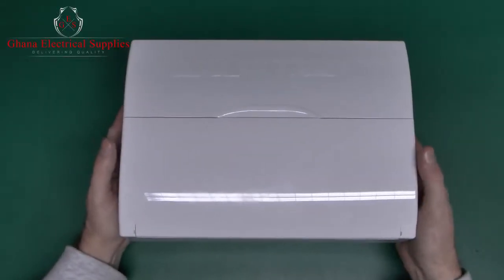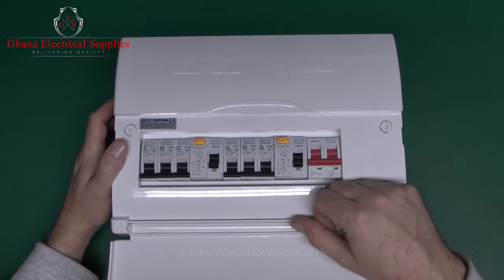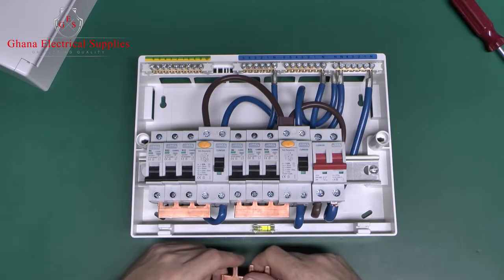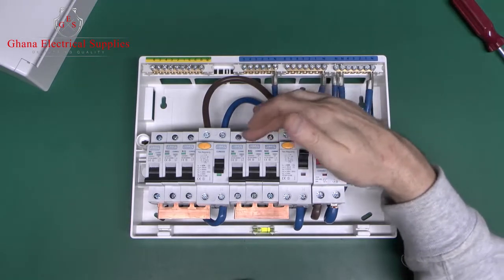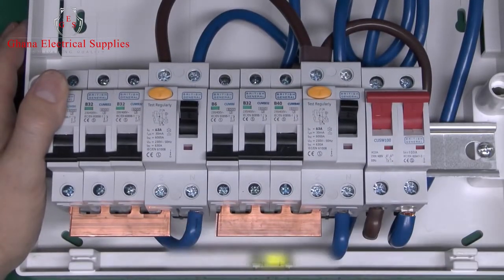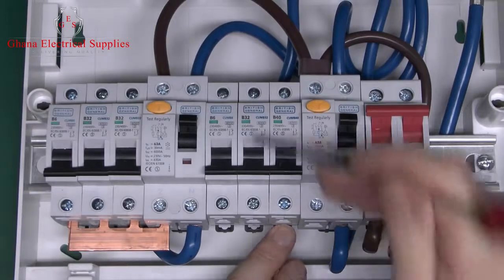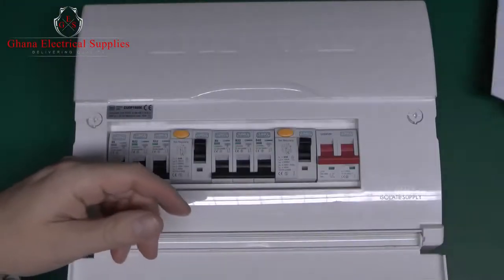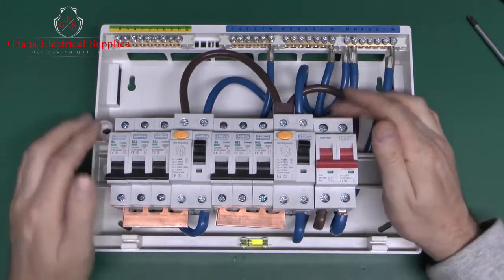How to Install Dual RCD Consumer Unit Information Video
A dual RCD consumer unit installation video typically provides step-by-step guidance on safely installing a consumer unit that features two Residual Current Devices (RCDs) for improved circuit protection.

The video covers key aspects such as understanding wiring diagrams, isolating the power supply, mounting the unit, connecting circuit breakers and RCDs, and testing functionality. It emphasizes safety protocols and compliance with electrical regulations.